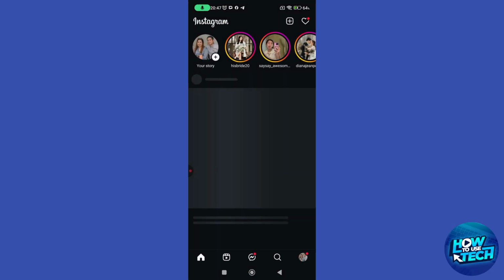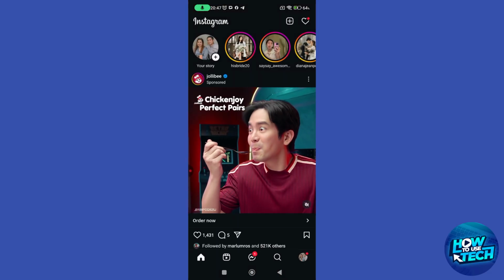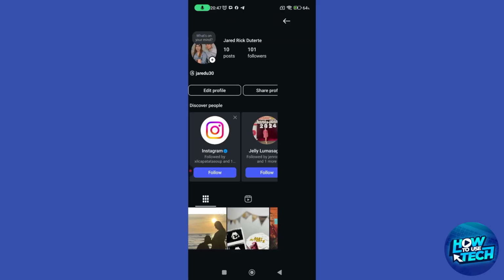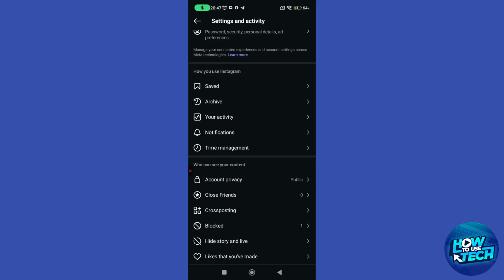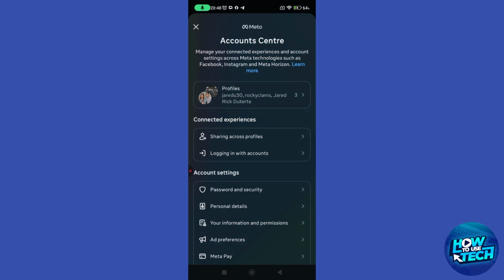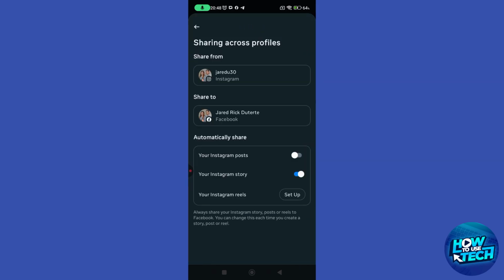How To Share Instagram Post To Facebook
In this video , I will show you How To Share Instagram Post To Facebook. The method is very simple and clearly described in the video.